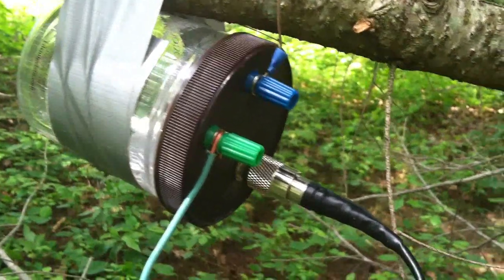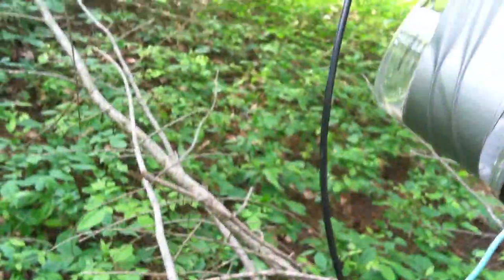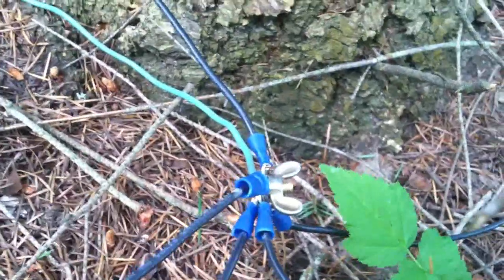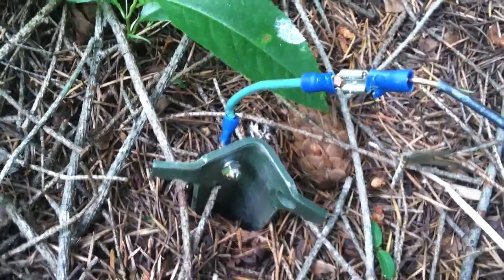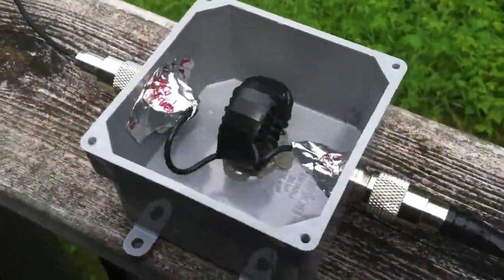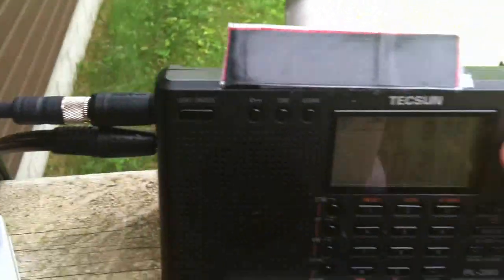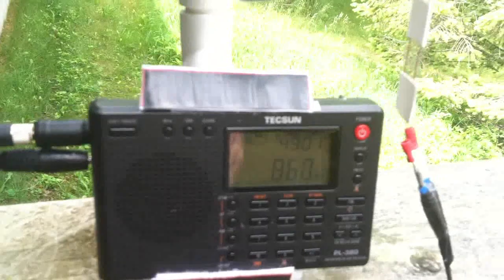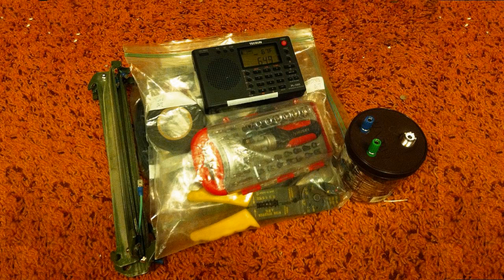Portable DX Antenna for Ultralight Radio - Vertical Configuration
This is a video of the portable antenna for MW/AM BCB DX'ing I designed and take with me when I travel by airplane.  It is based on low-noise vertical designs by Dallas Lankford. This antenna is designed so that I can set it up rather quickly in either a vertical configuration or horizontal configuration if needed. All of the components easily fit in a suitcase around all of the other items one brings when traveling. I use the vertical version when I have suitable trees I can easily climb or toss the wire into to install the antenna.

I use the horizontal version of this antenna when I am in a location where trees that are tall enough are unavailable or unclimbable.  The video for this one can be found